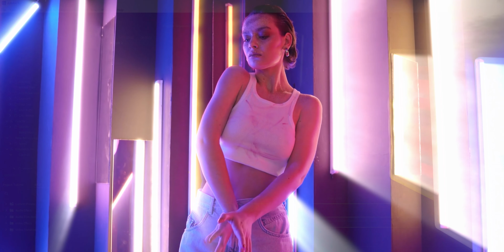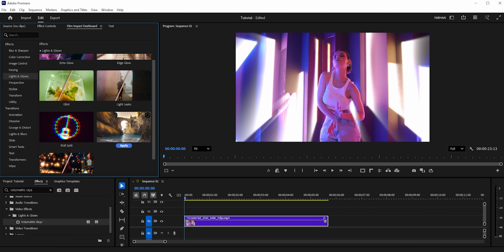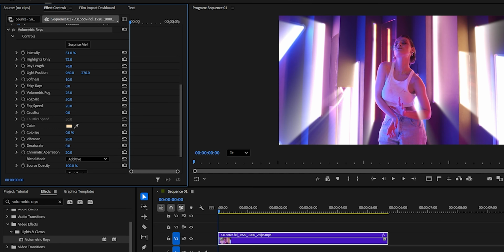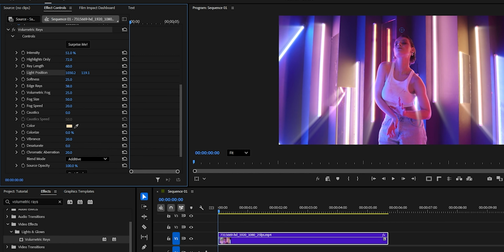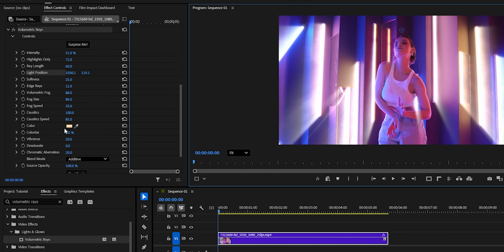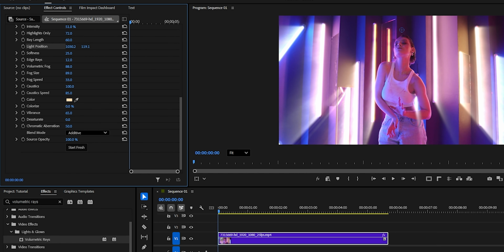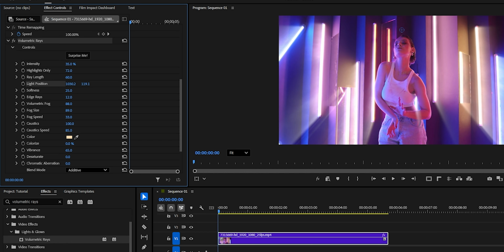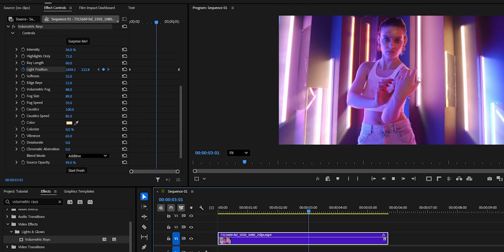How to Add and Animate LIGHT RAYS - Adobe Premiere Pro Tutorial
Learn how to add light rays in Adobe Premiere pro.

In this Adobe Premiere Pro tutorial, we are going to learn how to add and animate light rays. We will be using only one effect to do that which is the Volumetric Rays Effect.